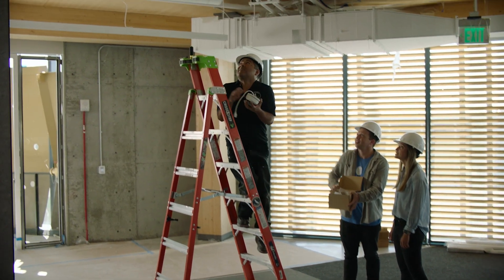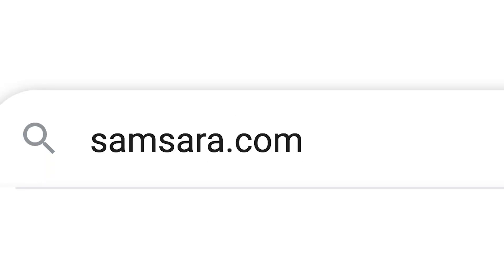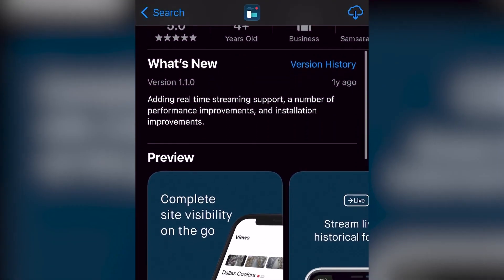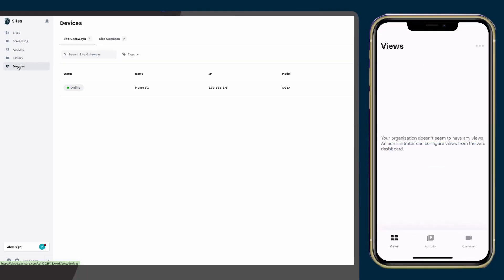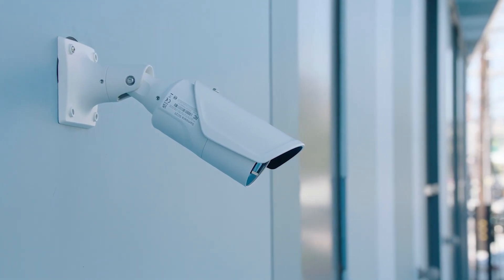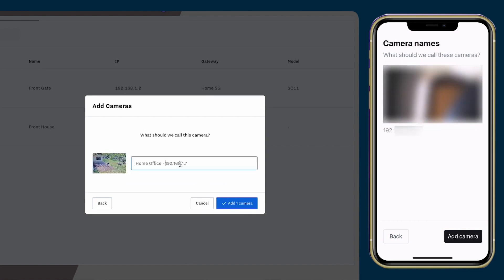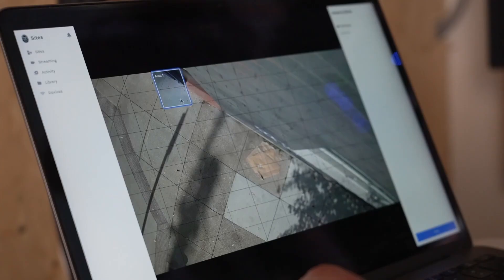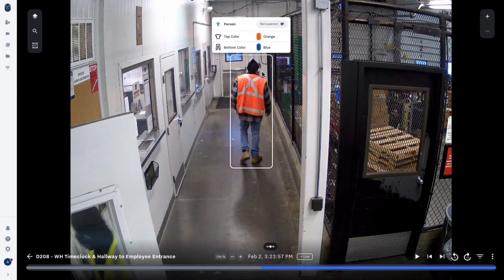Samsara Sites: Camera Onboarding Guide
Deploy and onboard Samsara or third-party camera in minutes to the Samsara Site Visibility dashboard. For additional support, visit our help center